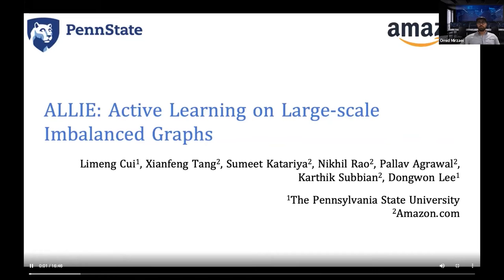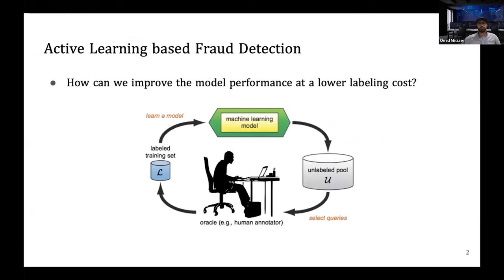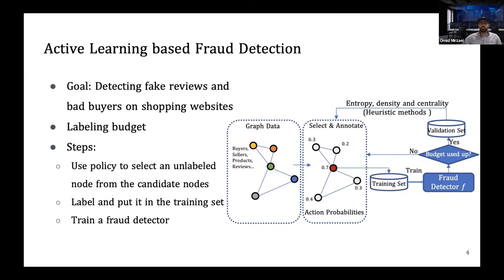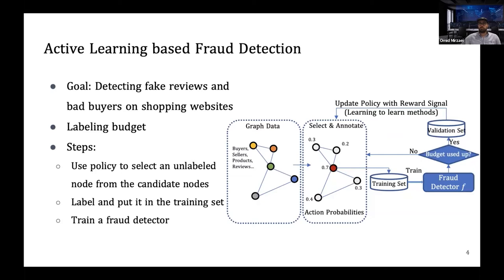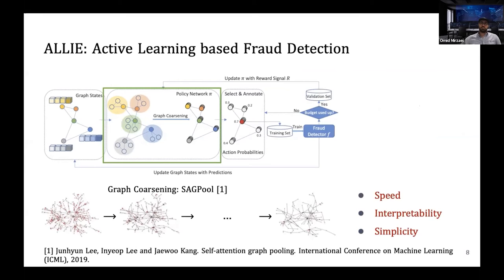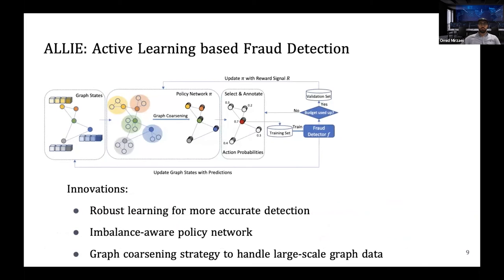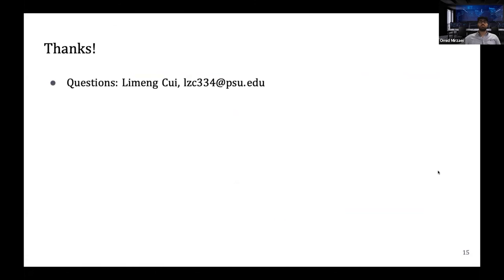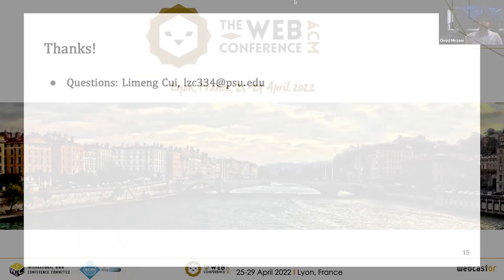ALLIE: Active Learning on Large-scale Imbalanced Graphs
Security, Privacy, and Trust: Machine Learning & Security

Limeng Cui, Xianfeng Tang, Sumeet Katariya, Nikhil Rao, Pallav Agrawal, Karthik Subbian and Dongwon Lee: